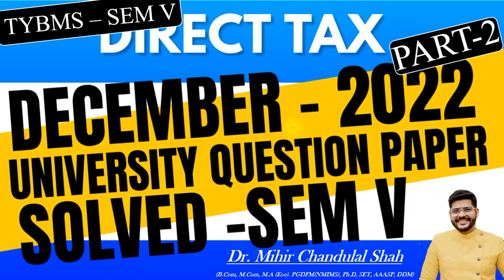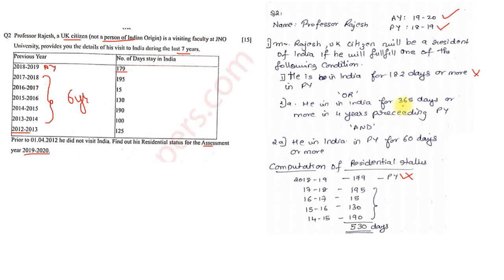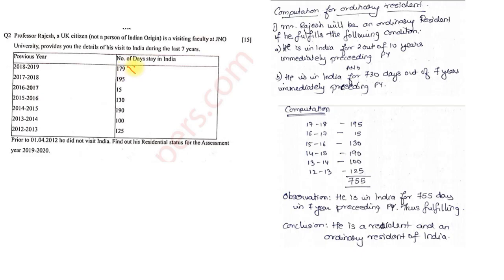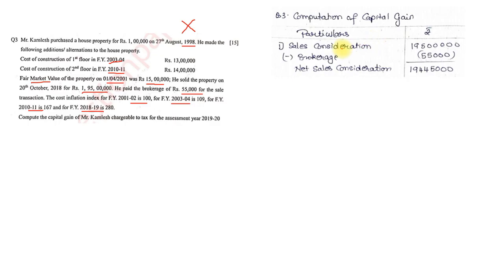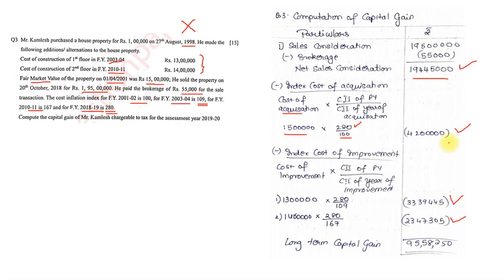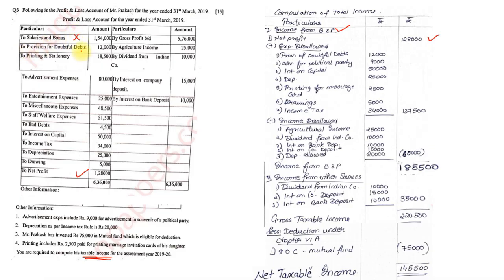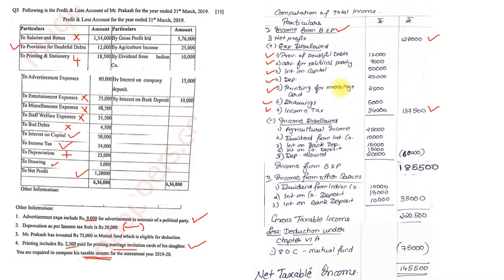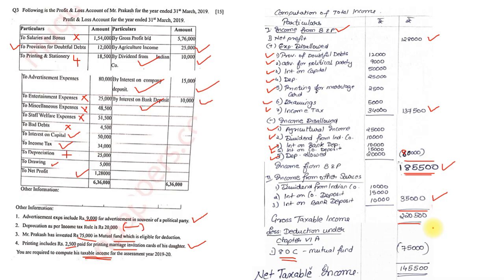Direct Tax | December- 2022- # 2| University Question Paper SOLVED| TYBMS- V